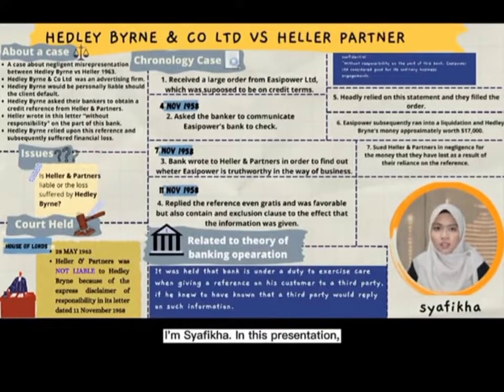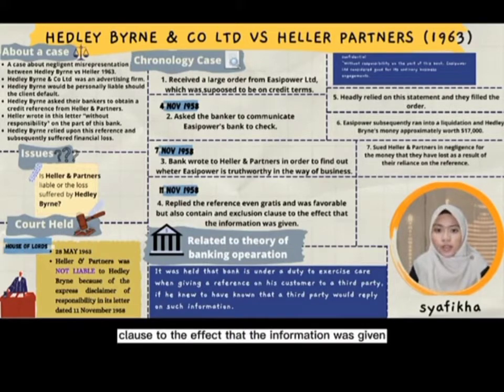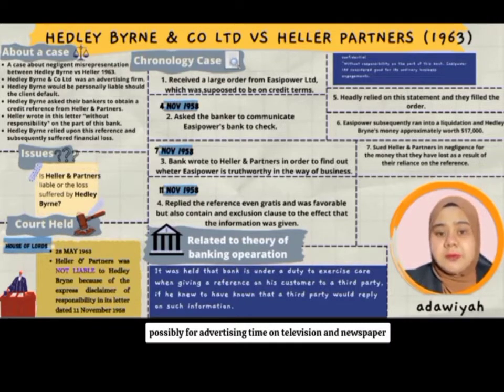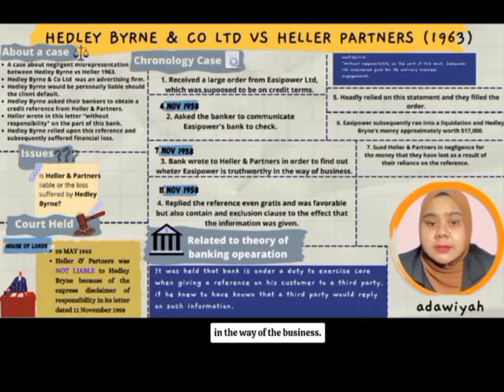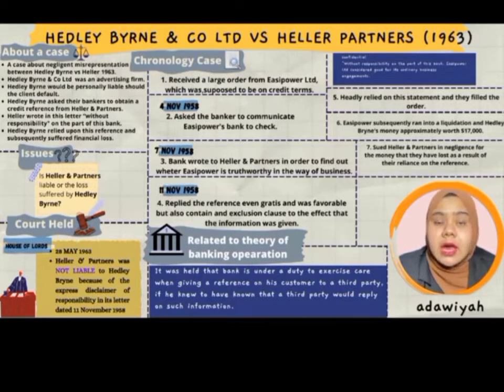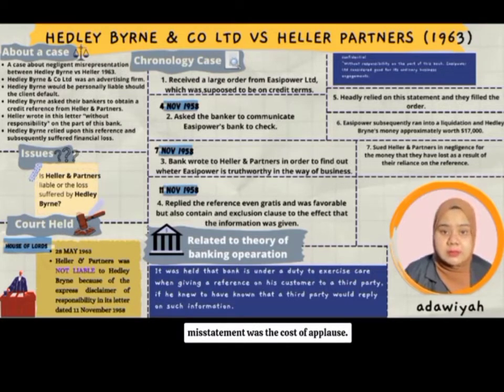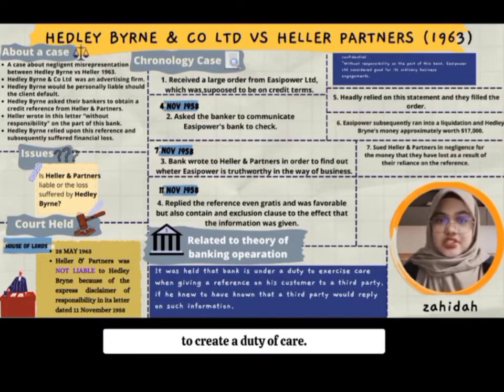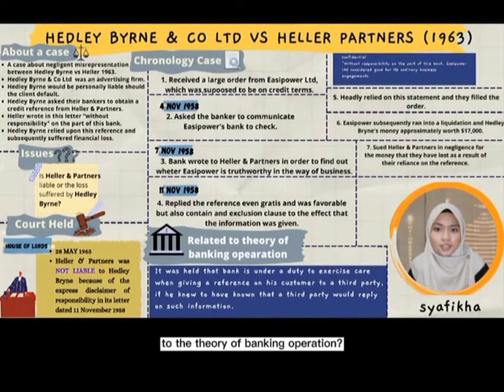FIN360 E-POSTER PRESENTATION VIDEO(GROUP ASSIGNMENT)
FOR STUDY PURPOSE
CASE HEDLEY BRYNE & CO LTD VS HELLER AND PARTNERS(1963)

FIN360 - E-POSTER VIDEO PRESENTATION
UITMK
GROUP MEMBERS:
- NURZAHIDAH NAFISAH BINTI IBRIHIM (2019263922)
- NURUL SYAFIKHA BINTI MOHD TOHID(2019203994)
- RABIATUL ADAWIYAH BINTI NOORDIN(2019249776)